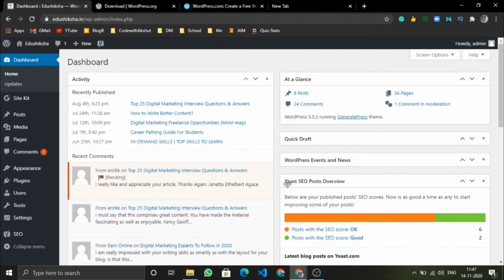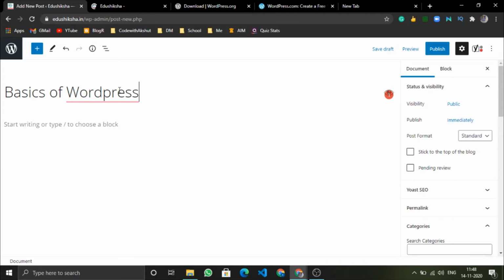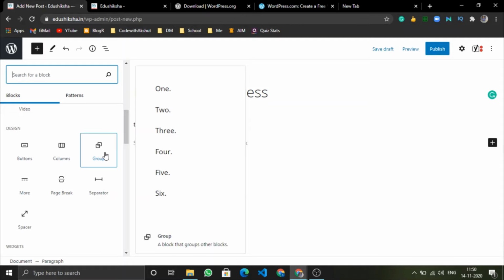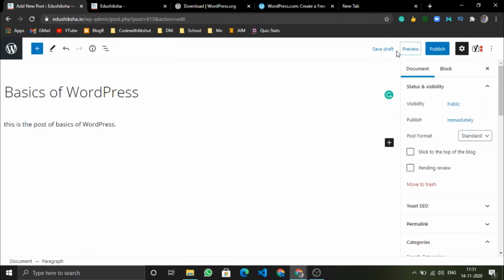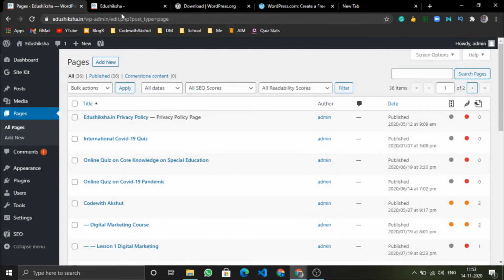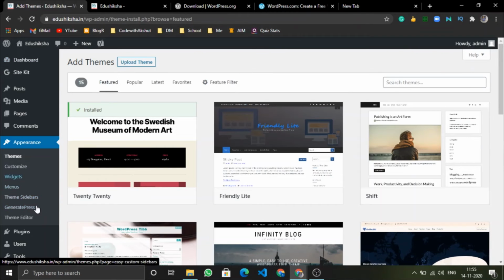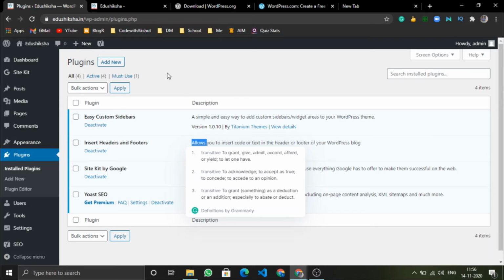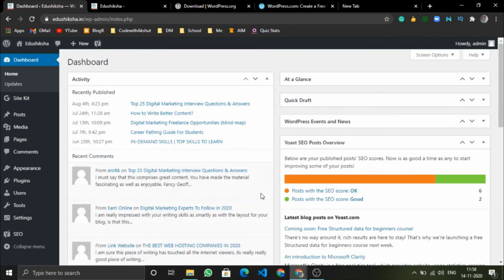Digital Marketing | Lesson 7 | Basics of WordPress | Codewith Akshut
Hi friends,

This video lesson is on ""Basics of WordPress"".

You can get a hosting account at one of the following recommended companies. It is recommended to buy hosting to have a self-hosted WordPress blog so that you can learn digital marketing with it.

Enjoy watching it and wait for my next video!!